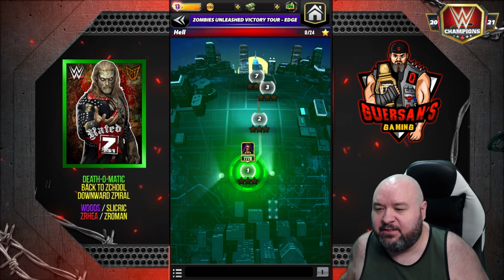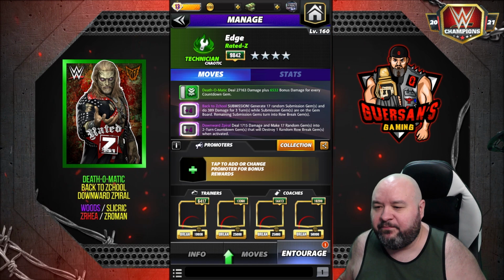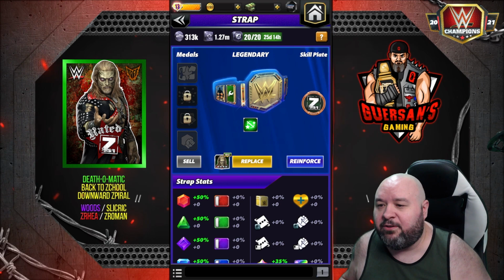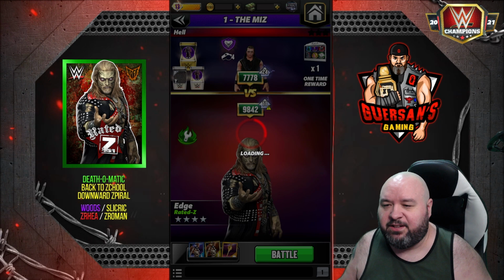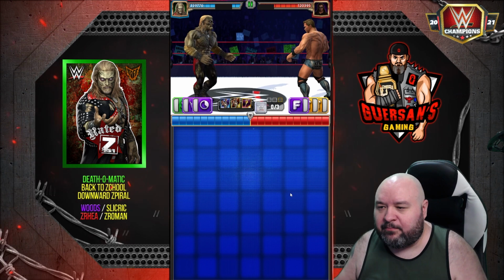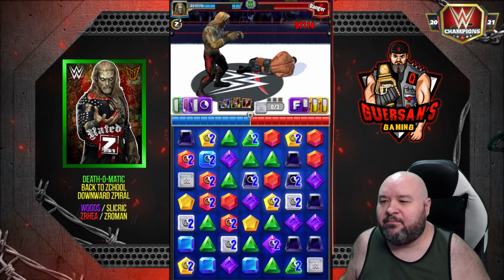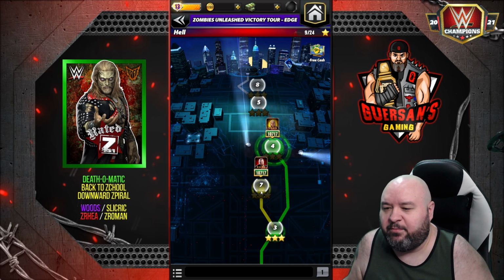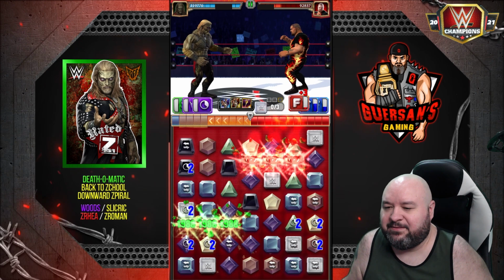4SS Edge "Rated-Z" Victory Hell Tour Gameplay / WWE Champions ⚔️